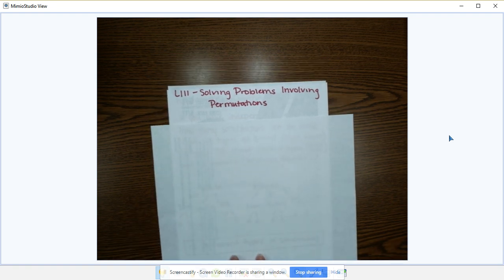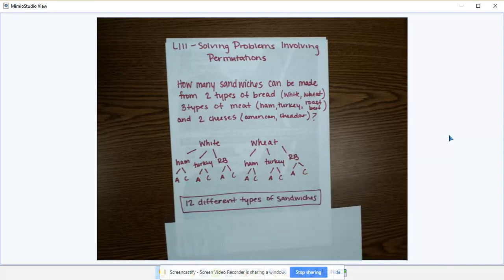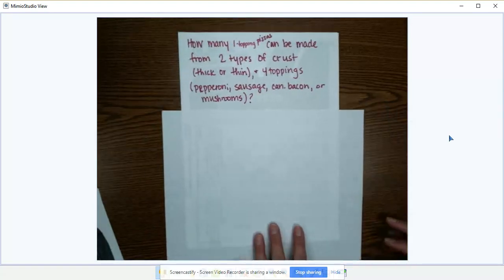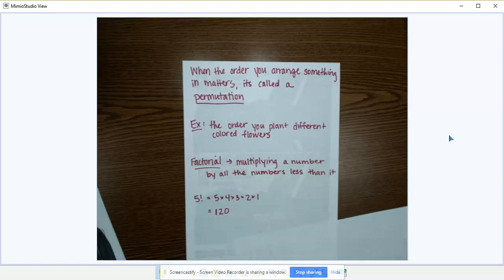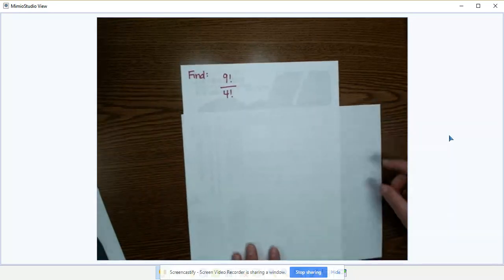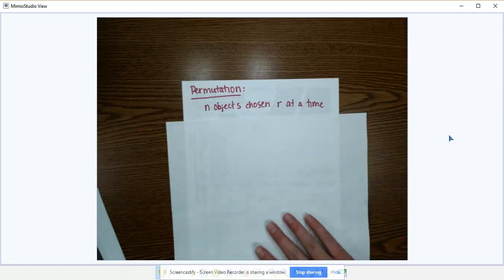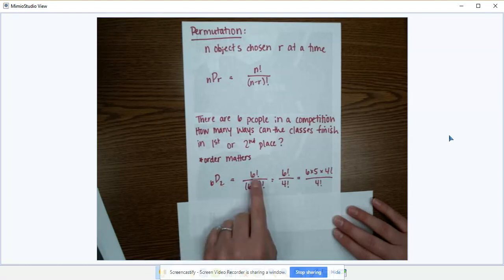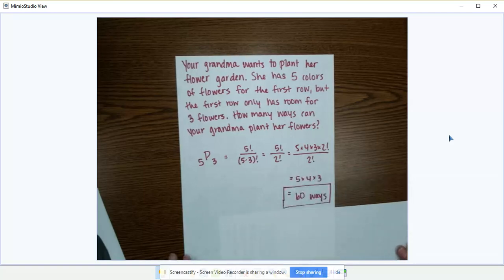L111 - Solving Permutations.webm